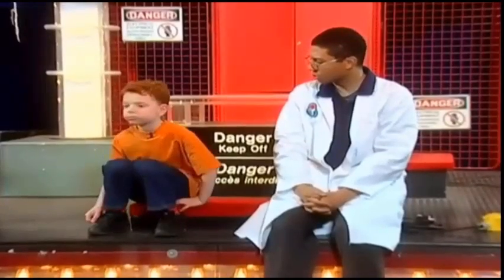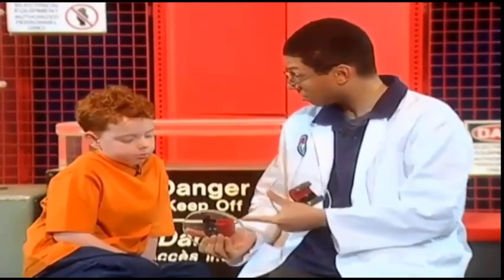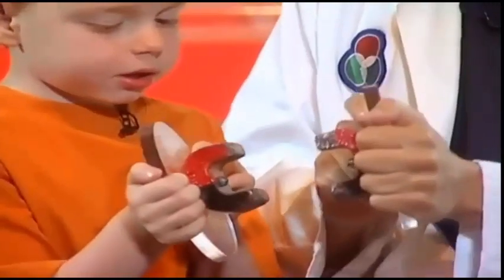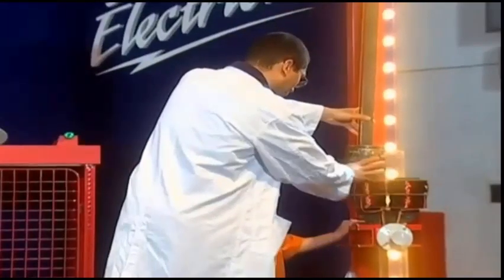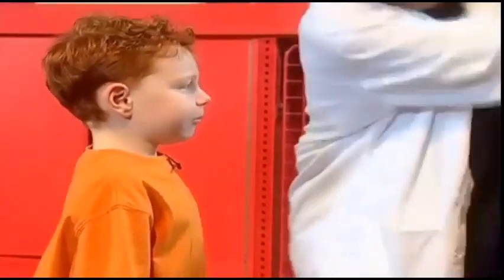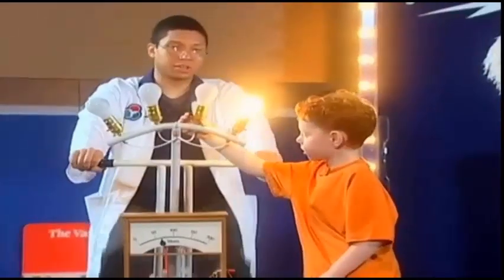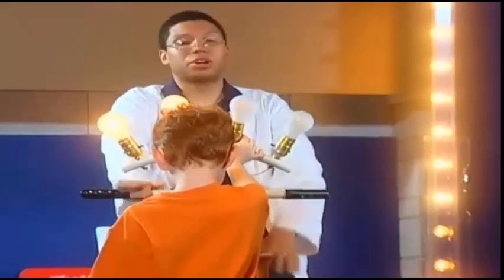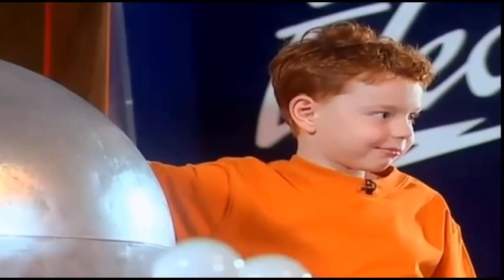This Is Daniel Cook Learning About Electricity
Gyro Screwloose is the name of the Creator of  family channel, "Thecjvq0870"  that was closed by Youtube because, after I hit 1.3 MILLION minutes of viewing time in their 28 day cycle. I flatly refused to Monetize.

    Gyro Screwloose and the VQ are back but there's much more to enjoy. Youtube won't let me post even half my collection.
     The original Adams Family, Connections With James Burke, Prince Valiant, Jonny Quest and The Real Adventures Of Jonny Quest, Beakman's World, Luna Petunia, Little Charmers, The Maxx and many Saturday Morning Cartoons can all be found on Archive.Org.
    Put, "Gyro Screwloose" in Created by and hit Search.

     I am retired and live on the Western edge of Puerto Rico. Retirement to a tropical island, life never gets any better then this!

I do not own this series
I am not involved with any one that does own this series
I am sharing it NOT selling it
I do, however, own the rights to ThinkTronics, K.L.O.D. Radio, Slipshod And Fastbuck Industries, City Of Nuclear Waste, Soap Enders Clinic, Daily Yak N' Babble, Oddball McStrangeperson, Huxter, Shyster and Finagle: Attorneys At Last, Gyro Screwloose, Widget Outawhak, Shadow Jay and other fictitious creations.

     This is Daniel Cook aired in 2004 and is a wonderful example of how Canadian television is vastly more capable then the great Disney machine when it comes to children's programming. In this show Daniel Cook {born in 1997} explores the world around him and takes us with him on each adventure.
    Each show lasts six minutes and is a perfect example of Short Attention Span theater.